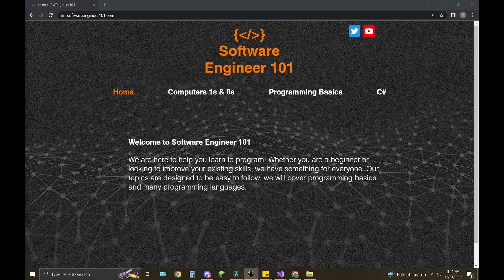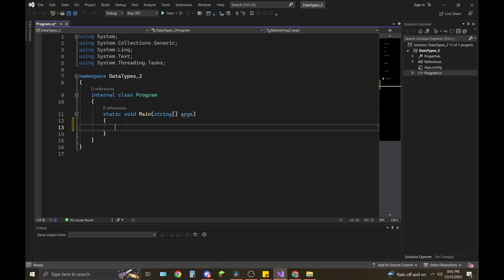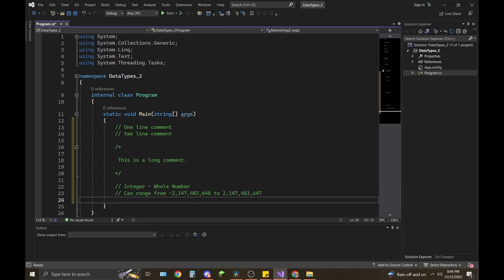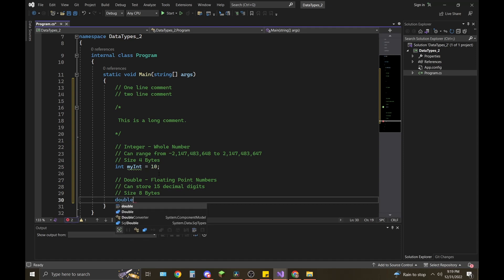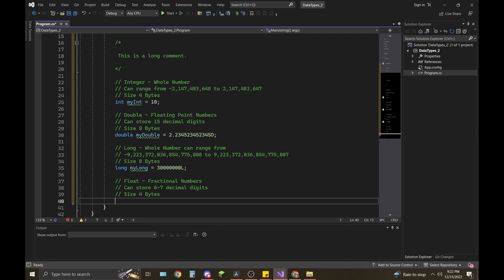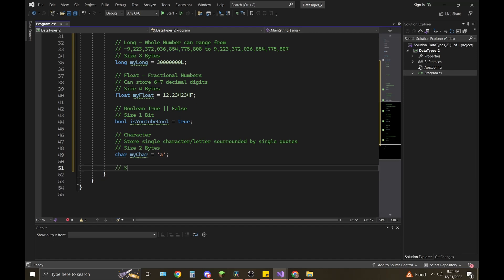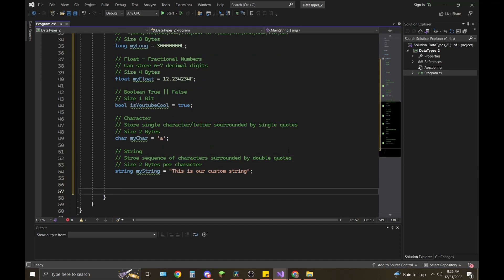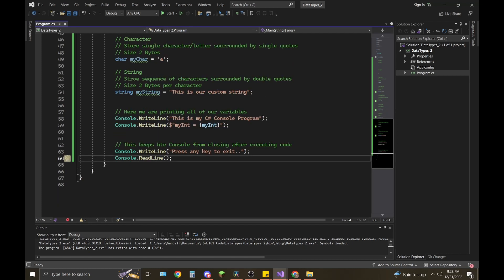C# Data Types - Basic Intro Tutorial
C# Data Types - In this video we are covering the common Data Types and printing them to a Console Application. Enjoy!

My goal is to teach you the basics of programming and common languages used.